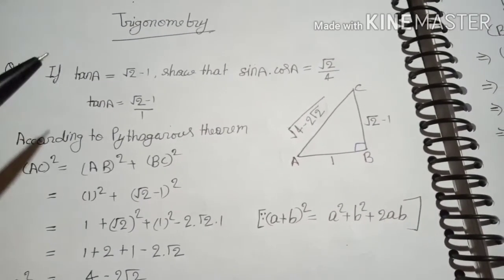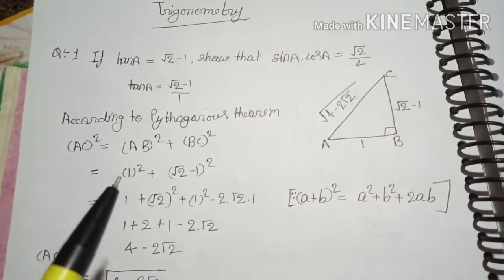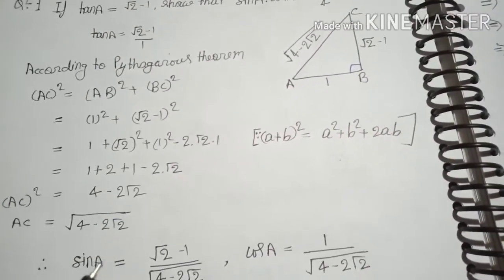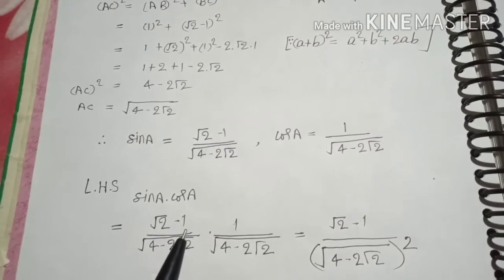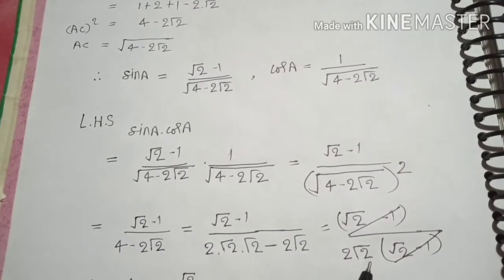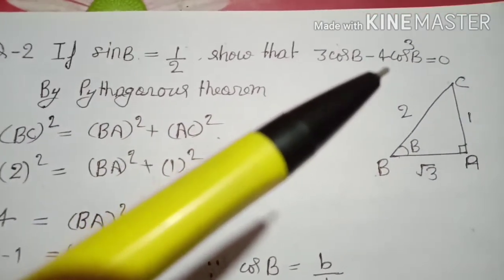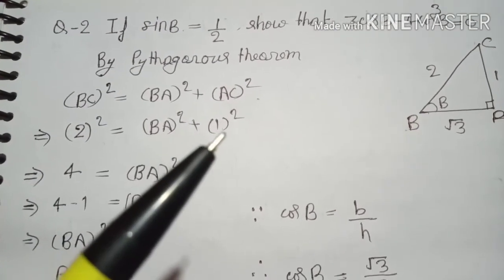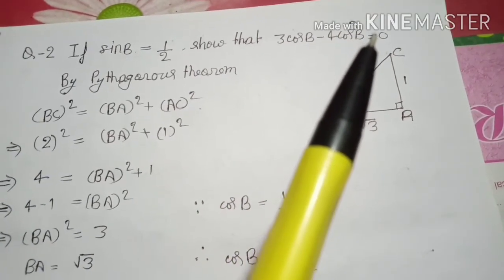NCERT MATHS CLASS X Trigonometry